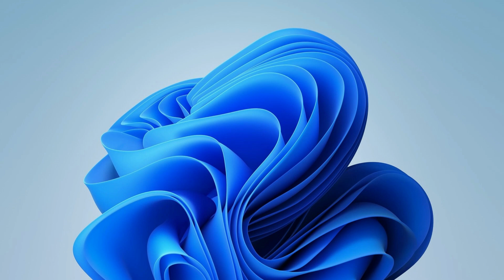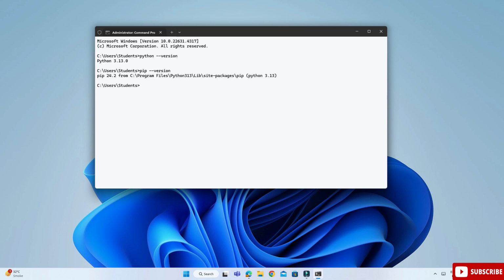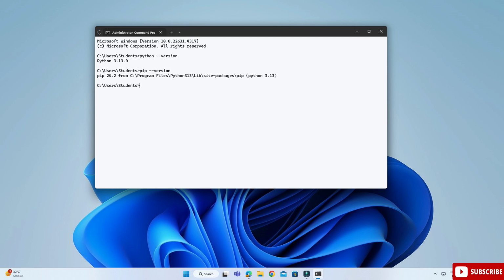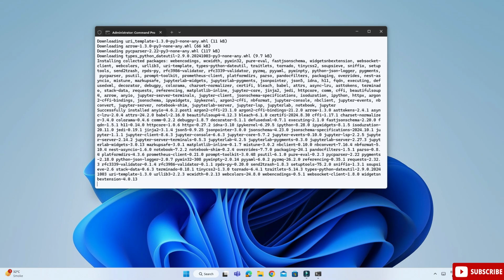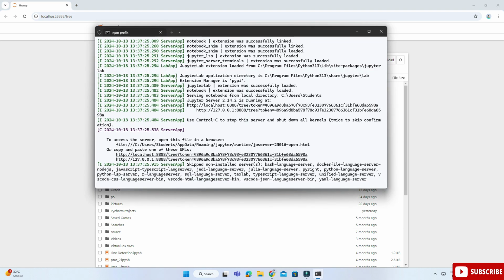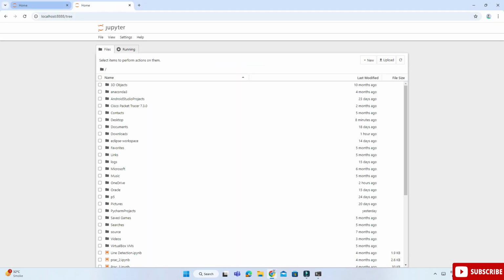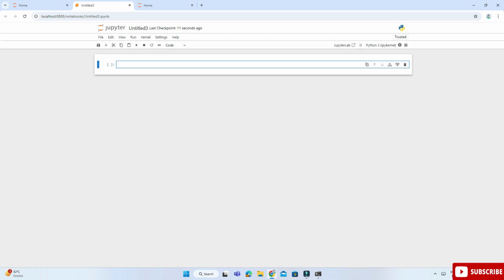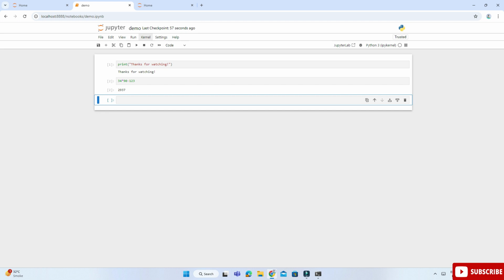How to Download and Install Jupyter Notebook for Windows 10/11[2024] |Jupyter Notebook Installation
Learn  how to download and install Jupyter Notebook on Windows 10 or Windows 11! 📘 Whether you're new to Jupyter or looking for a refresher, this video walks you through the entire installation process to get you started with this powerful tool for data analysis, machine learning, and Python programming.

In this video, we cover:

1. Downloading and installing Anaconda (the easiest way to set up Jupyter Notebook).
2. Setting up environment paths for seamless access.
3. Launching Jupyter Notebook and testing a simple script to make sure everything works perfectly.

By the end of this tutorial, you’ll be ready to start coding in Jupyter Notebook, creating interactive notebooks, and organizing your projects with ease.

🎥 Tools I used for recording